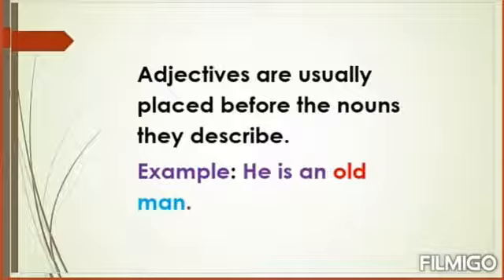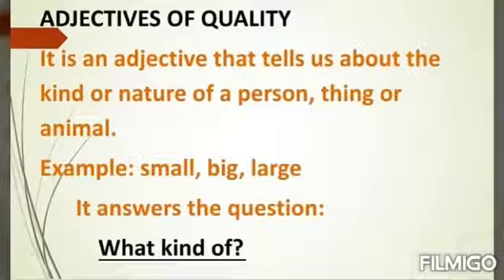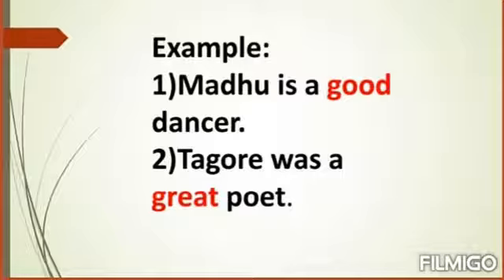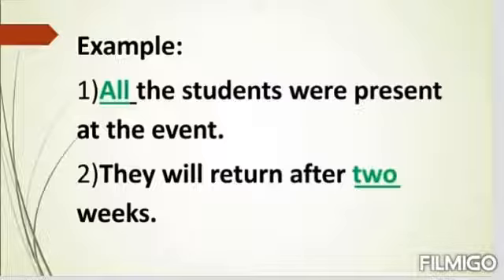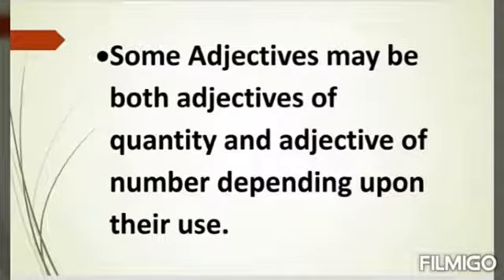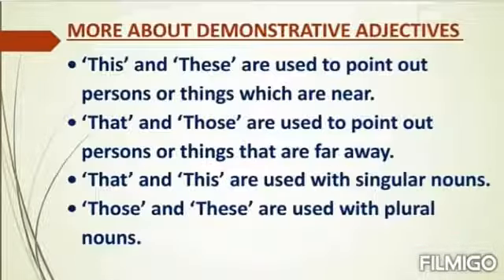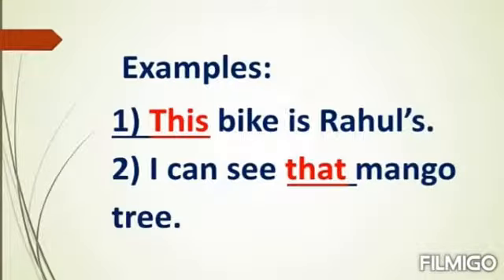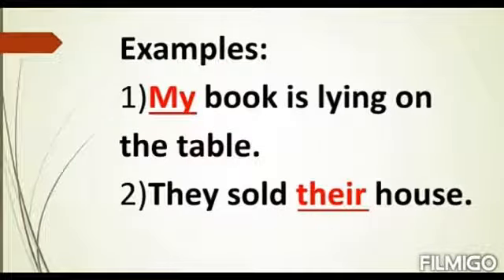Class - 4 & 5 Adjective and types of adjectives (Grammar )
By Baljeet K.